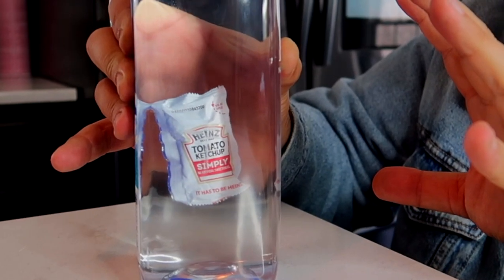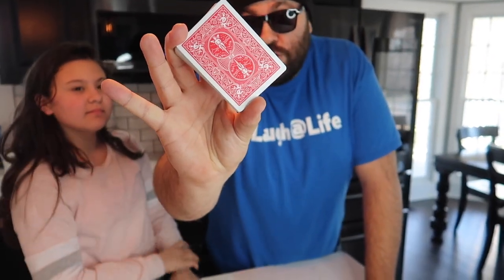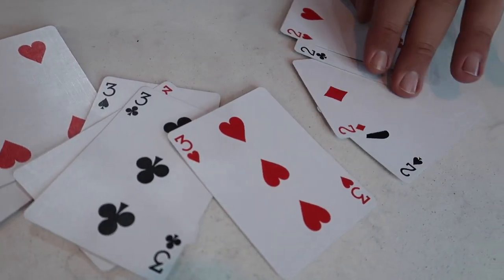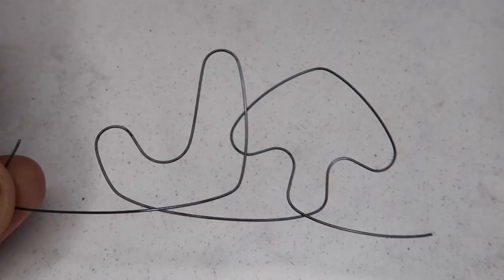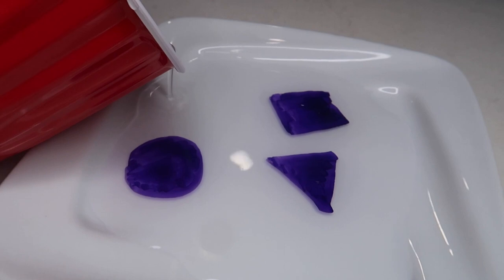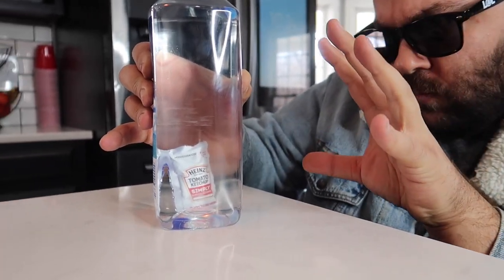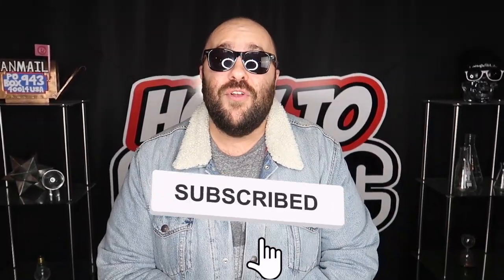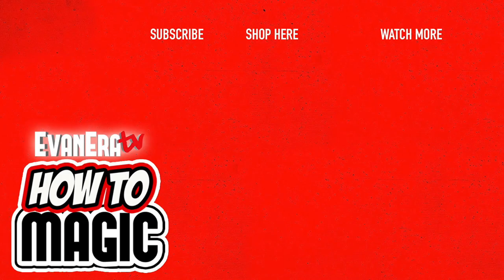5 Magic Tricks You Can Do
Learn easy magic tricks that will blow their minds!  You will master these illusion in minutes with step by step instructions for each DIY magic trick!  Learn card tricks that will make you look like a professional magician!  Impress anyone with your new prestidigitation skills and freak people out with a funny magic prank!  Easy magic tricks anyone can do with no practice at all!  Full explanation for each magic trick in the tutorial video, thumbs up for more How To Magic!  Enjoy!

Remember that anything is possible as long as you stay positive, work hard, and Laugh@Life

DRY ERASE MARKERS • PLATE • WIREGRAM • HEAT BLOWER • KETCHUP PACKET • WATER BOTTLE • CUPS • TAPE • WATER

HOW MAGICIANS EAT GLASS REVEALED
NITINOL WIREGRAM MAGIC TRICK TUTORIAL
4 OF A KIND SELF WORKING CARD TRICK REVEALED
KETCHUP PACKET WATER BOTTLE TRICK EXPLANATION
DRY ERASE MAGIC MARKER ON SINK TRICK EXPLANATION